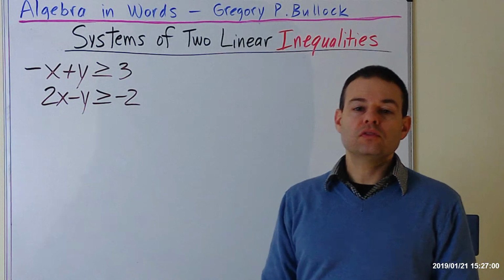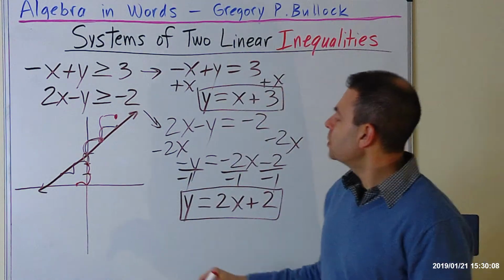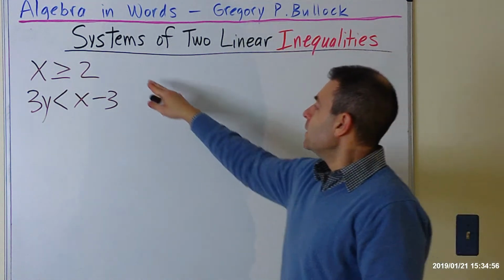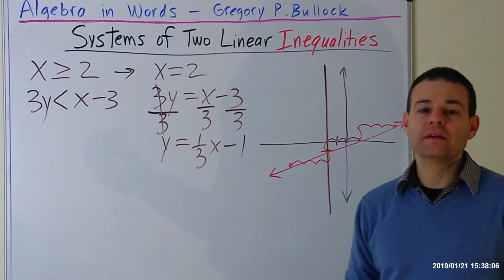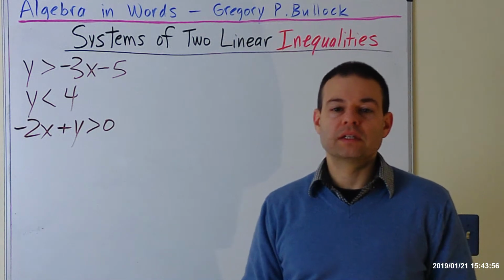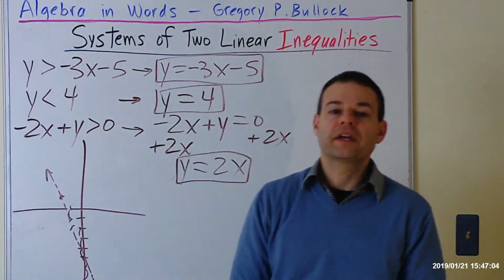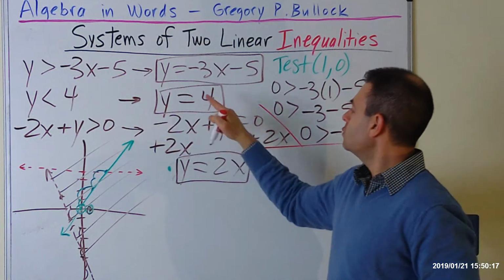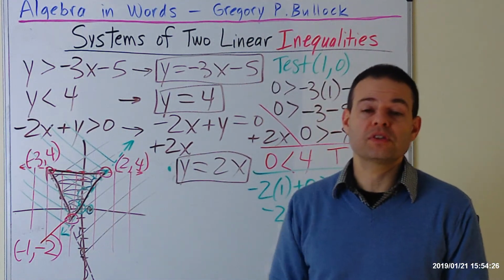Y108.1 Systems of Two Linear Inequalities: Examples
In this video, I go over examples of Systems of Two Linear Inequalities.